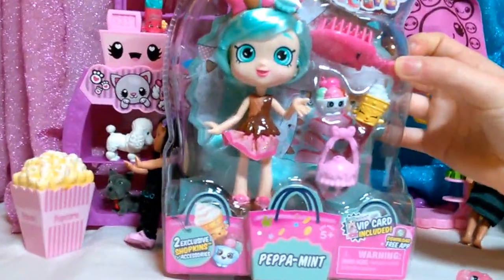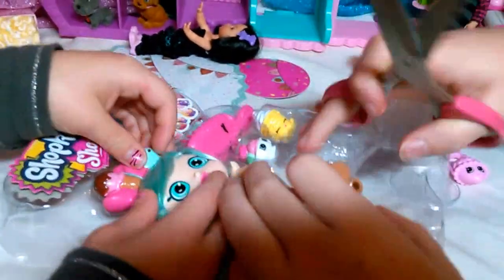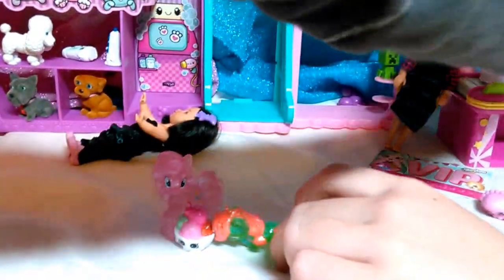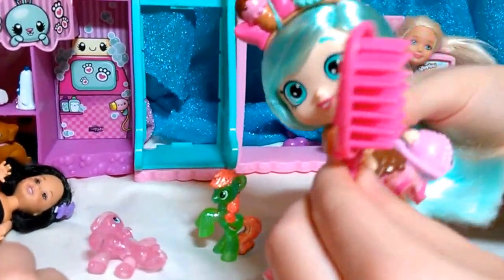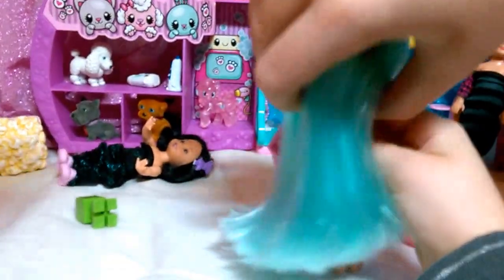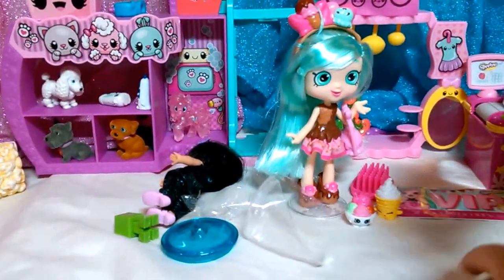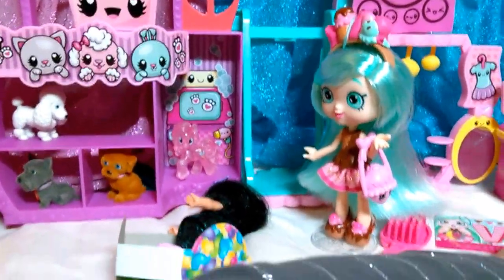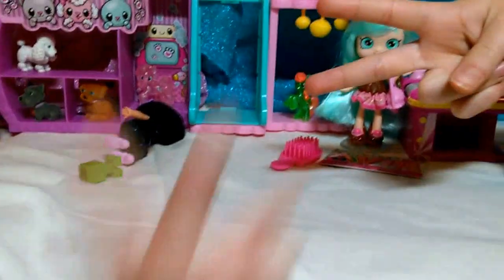Shopkins SHOPPIES PEPPA-MINT DOLL review!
We're back!! Reviewing Shopkins Peppa-mint Shoppies Doll & Surprise blind bag food fair jar!!